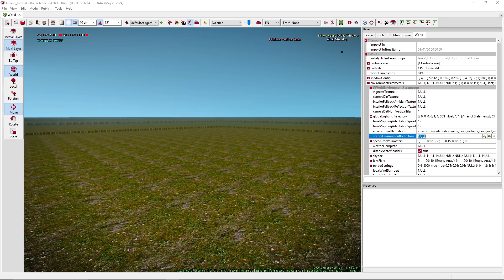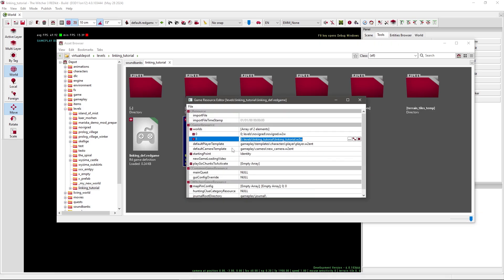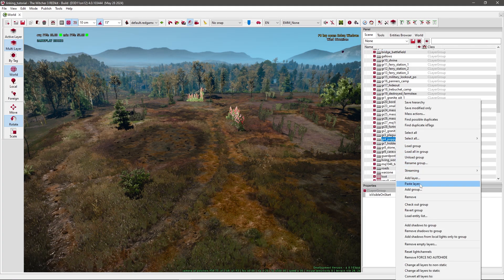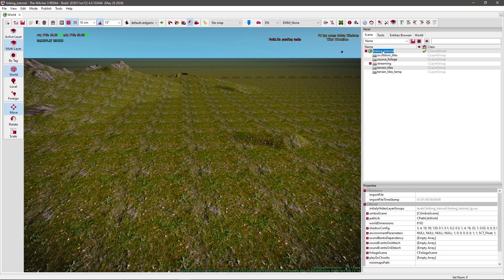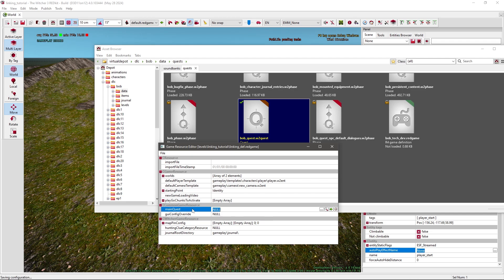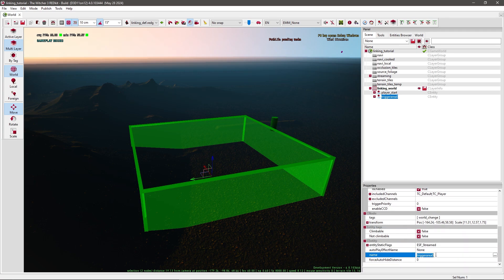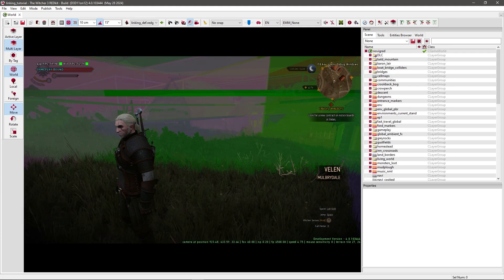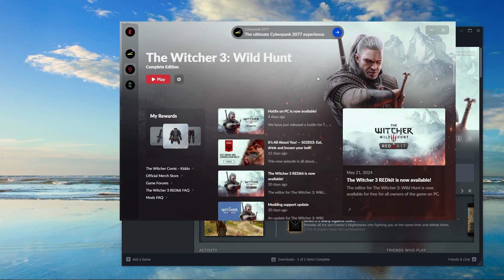The Witcher 3 REDkit - linking your worlds (how to)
This video might be a bit more advanced and i hope i explained everything well enough if not please let me know in the comments and ill see if i can help

im also on the witcher 3 discord you can add me if you need any help with it.
my name on discord is floxxtm